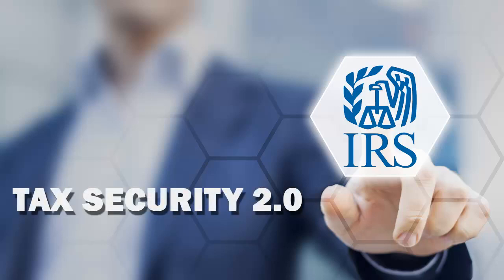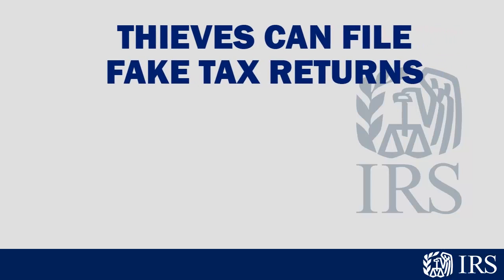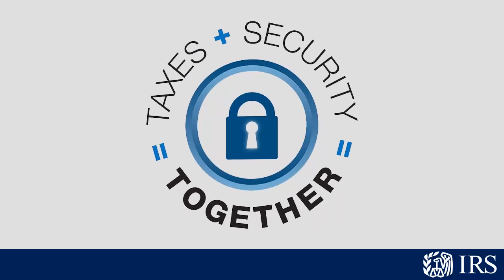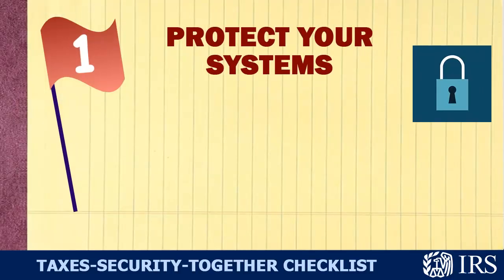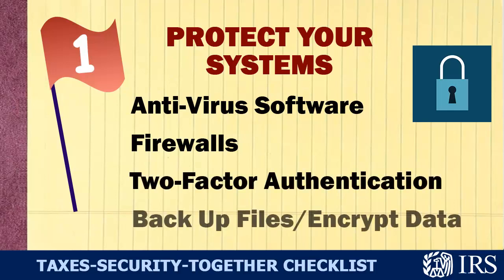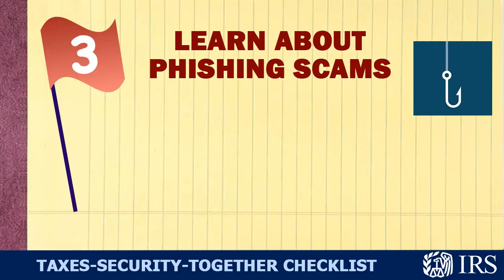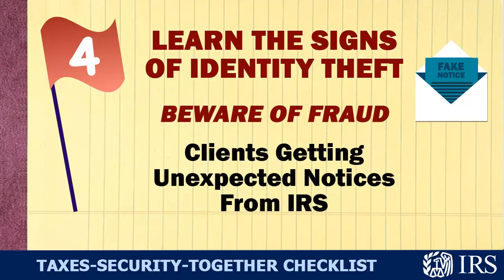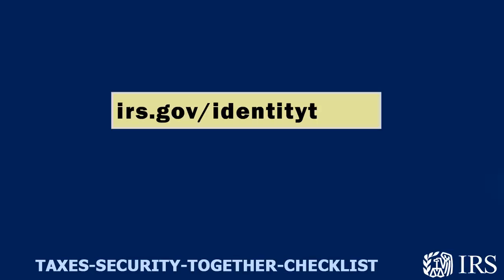Tax Security 2.0: The Taxes-Security-Together Checklist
TaxPros: Protect your clients and protect your business by reviewing this basic data security checklist.